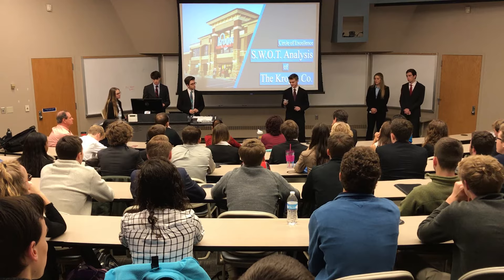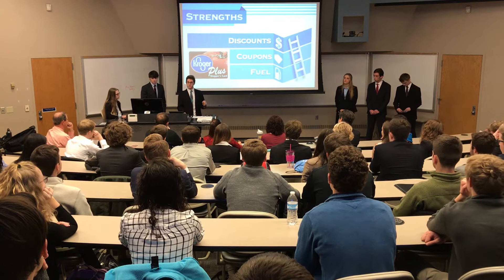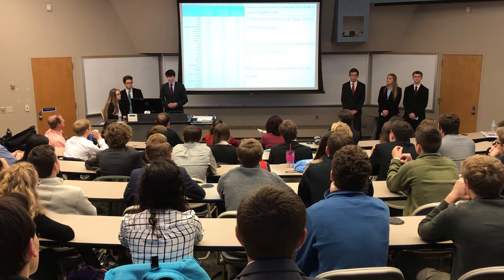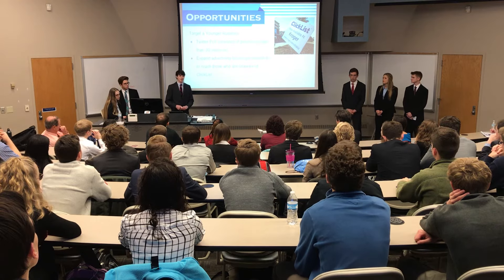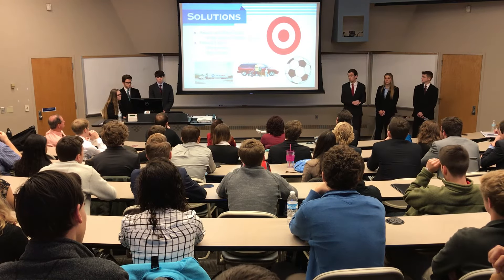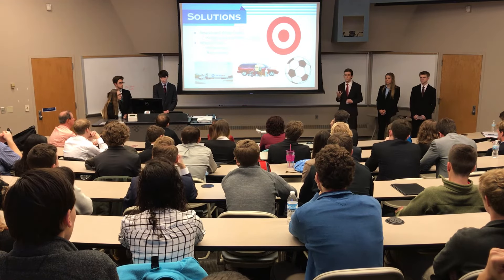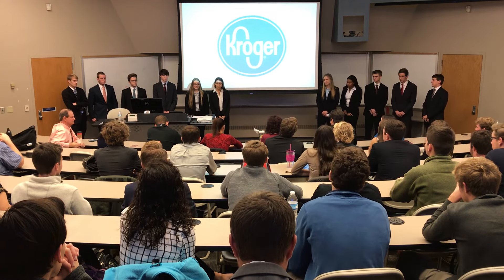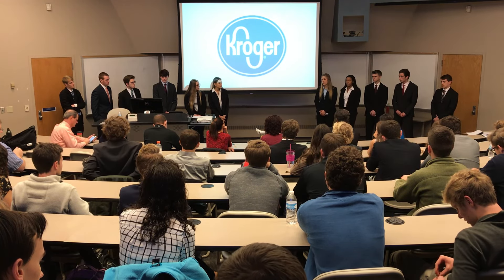Circle of Excellence: Project Strategy- Kroger SWOT Analysis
2017 Freshman Circle of Excellence SWOT Analysis of The Kroger Co.